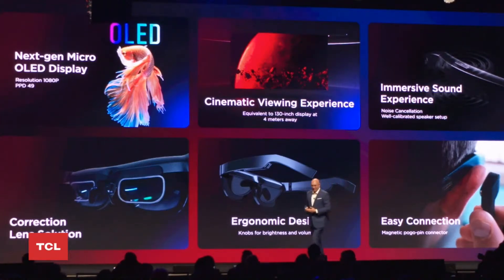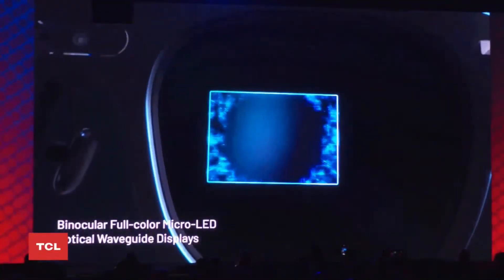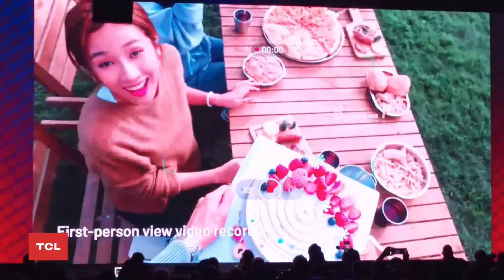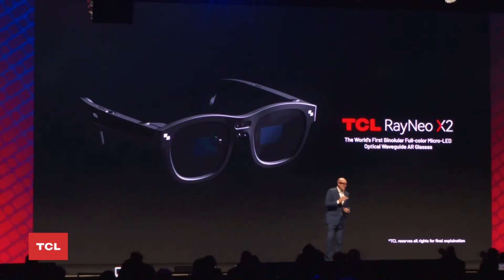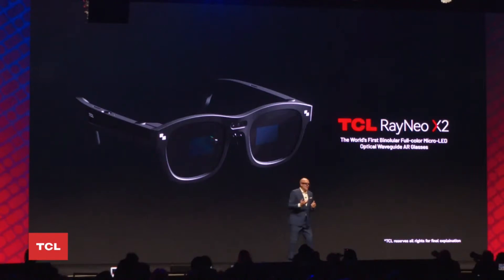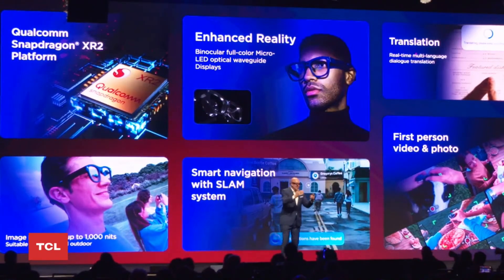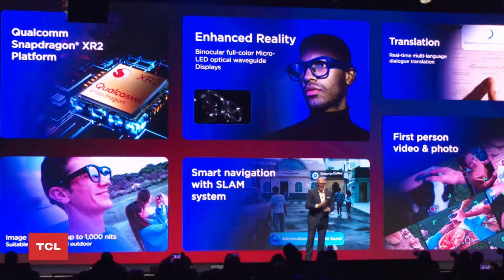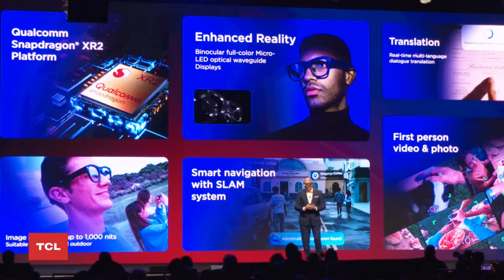TCL RayNeo X2 AR Glasses Revealed!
At CES 2023, TCL unveils the RayNeo X2 augmented reality glasses, equipped with Micro-LED displays, a camera and full color.